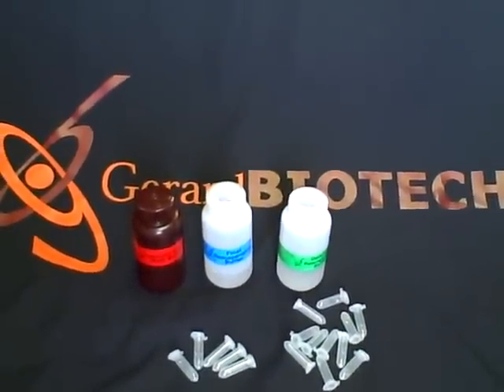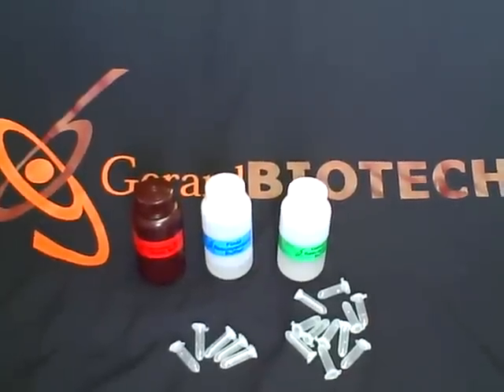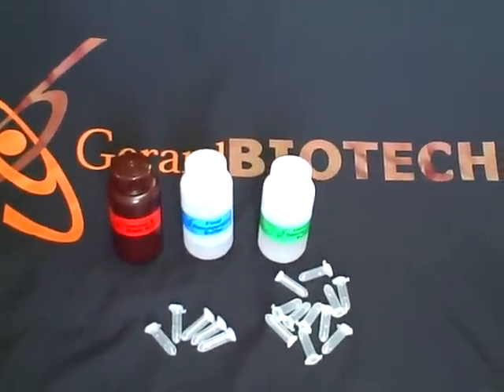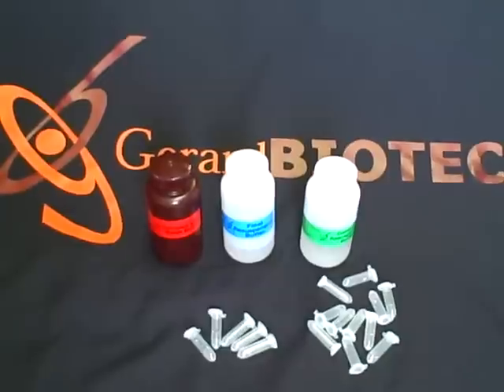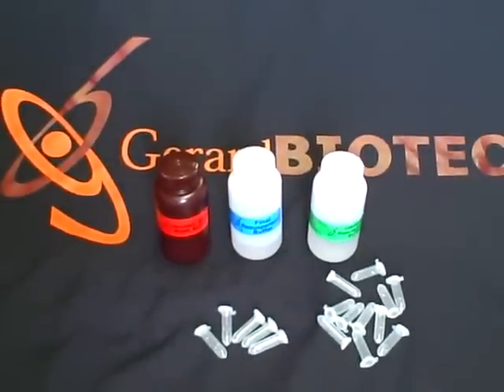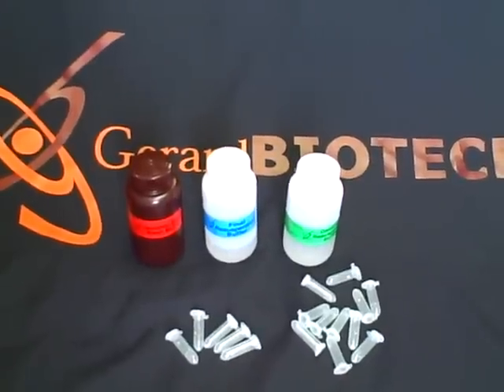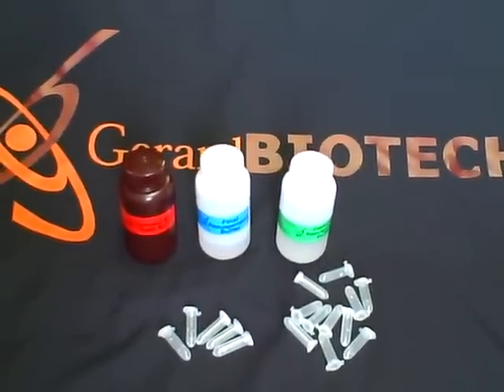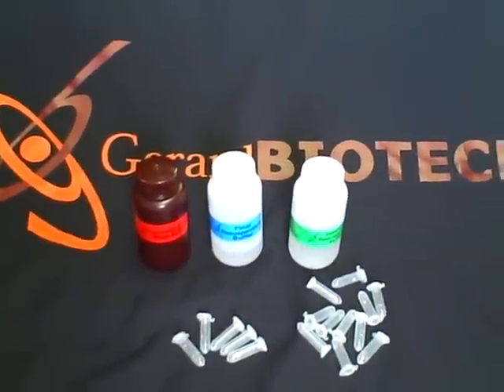Gerard Biotech Spin Doctor Genomic DNA isolation kits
**From Tails to PCR in under 2 hours!**

+Individual Lypilized tubes can digest samples for PCR in 1-2 hours
+15 minute post digest cleanup for +PCR, 30 minute digest for Southerns

May be stored safely at room temperature, no need to freeze or aliquot

**No column, binding resin, or phenol**

+Great yeilds from small samples; 1 mm tail snips, ear punches, young mice
+Gentle process will not shear DNA
+Eliminates the need for hazardous organic solvents